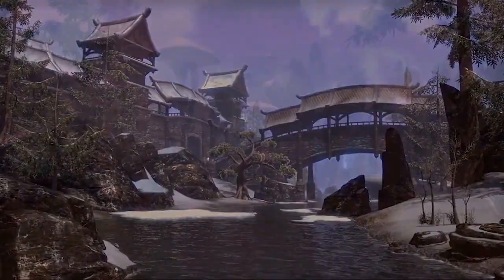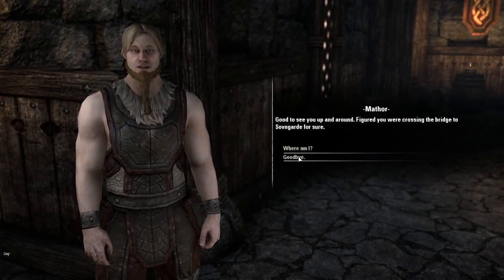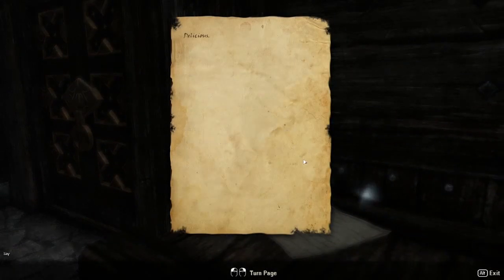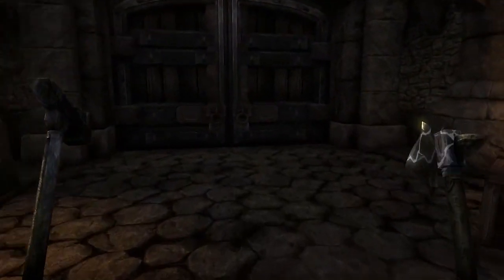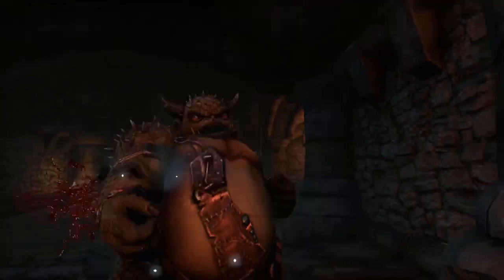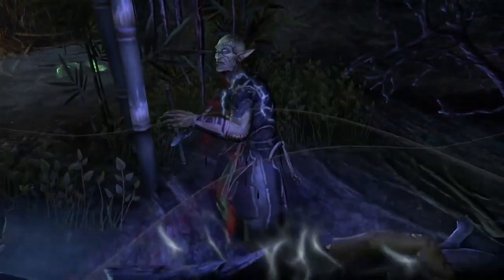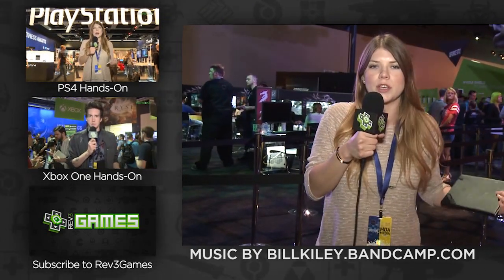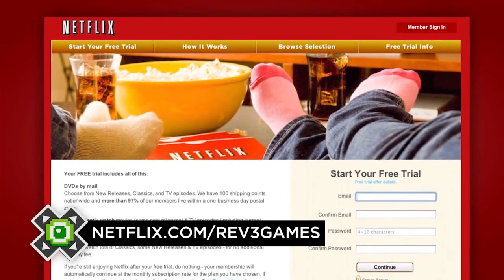Elder Scrolls Online HANDS-ON Gameplay Impressions! Tara Long at PAX Prime 2013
Tara got a chance to a hands-on with Elder Scrolls Online at PAX Prime 2013, and came away quite impressed with the visuals and combat gameplay. Check out her first impressions!